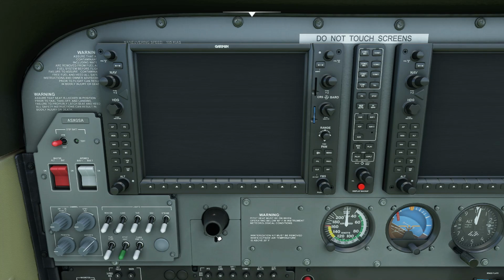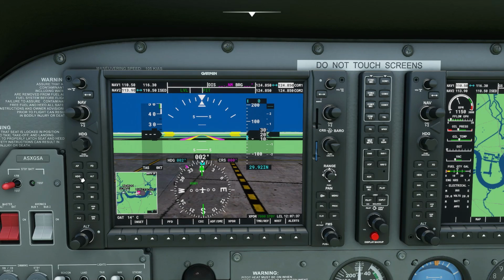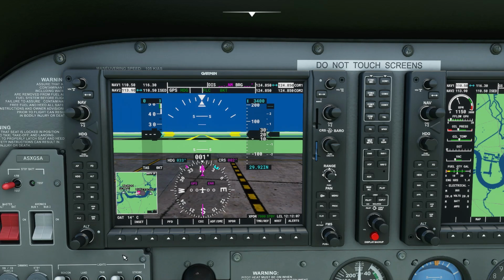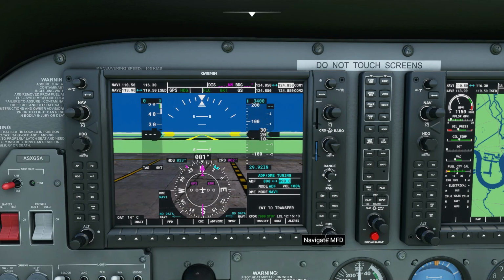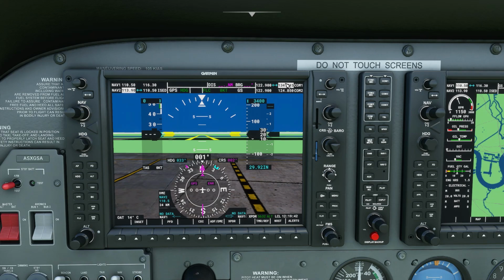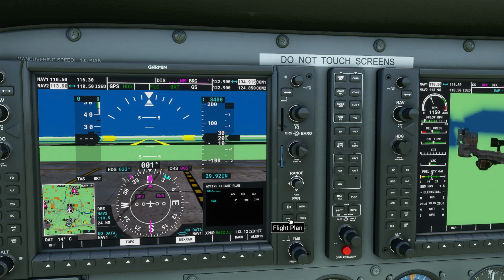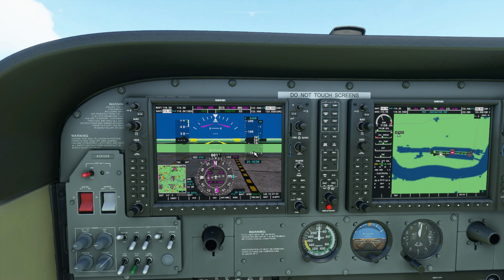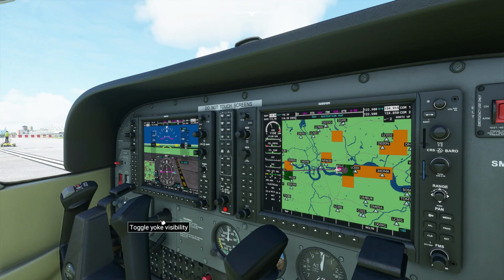Microsoft Flight Simulator 2020 | G1000 Tutorial | Episode #1 | Basic Functions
In this first video of the tutorial series for Garmin G1000 found in most of the GA aircraft in MSFS 2020 we're looking at the functions of the buttons on PFS and MFD. In the next video we'll look how to use the autopilot function of G1000.

CPU: I5 9600K @ 5.0GhZ
Motherboard: AsRock Phantom Gaming Z390 ITX
GPU:  Zotac GTX1070ti
Ram: 32GB Viper 3200mhz DDR-4
HDD: Crucial P2 M.2 PCI-e 500 GB